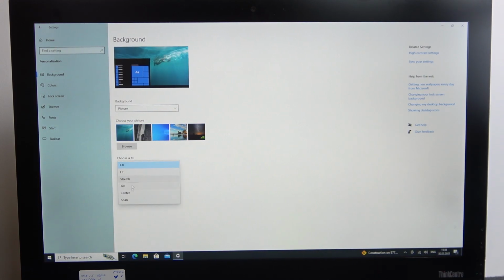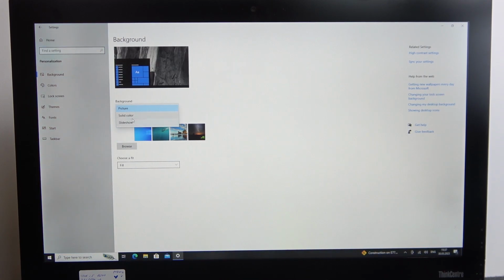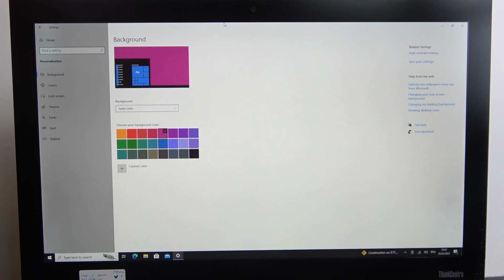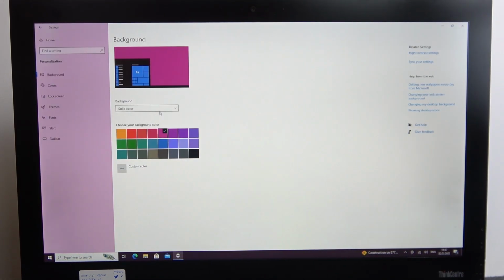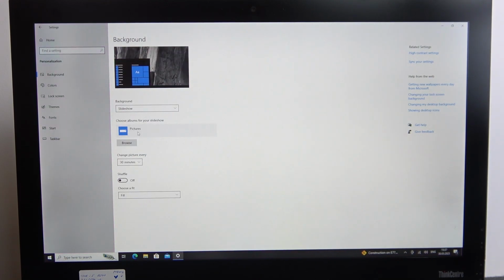How To Change Wallpaper On LENOVO AIO M900Z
If you want to change wallpaper for LENOVO AIO M900Z, this video could be crucial. Just follow our step-by-step video tutorial to learn answer to you're question. If you found this guide helpful, please check out our YouTube channel HardReset.Info. Subscribing to our channel, leaving a like, or commenting would greatly assist us in creating more helpful guides for you. Thank you and cheers!

How to switch wallpaper on LENOVO AIO M900Z ?
Can i change wallpaper in LENOVO AIO M900Z ?
How to pick wallpaper image on LENOVO AIO M900Z ?
How to change background wallpaper in LENOVO AIO M900Z ?